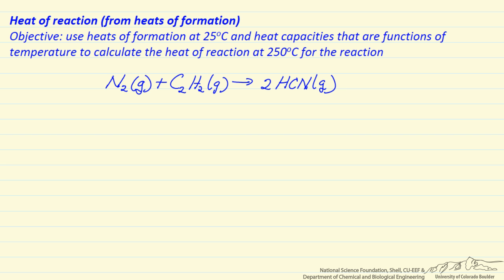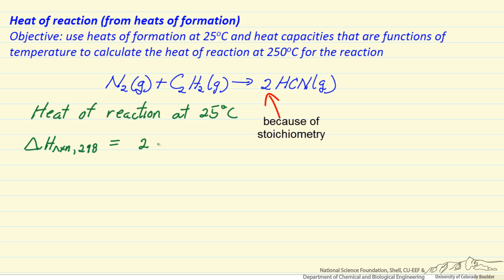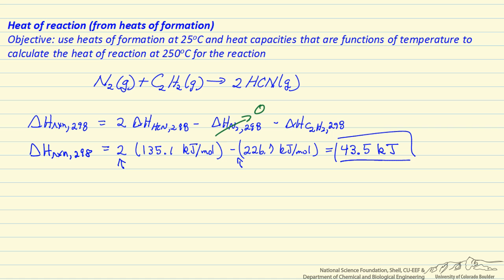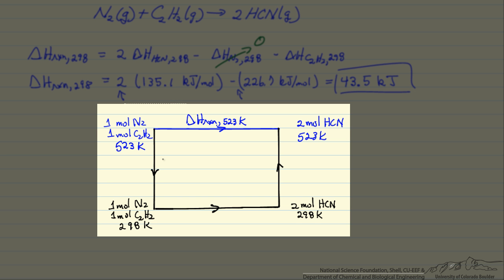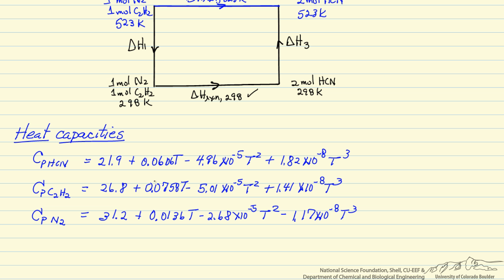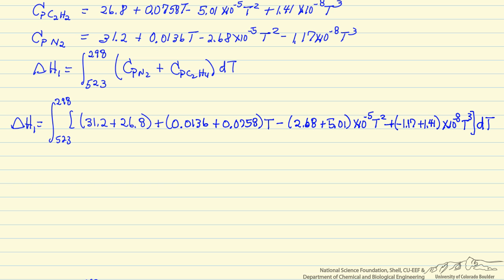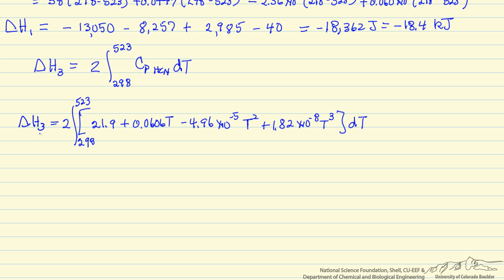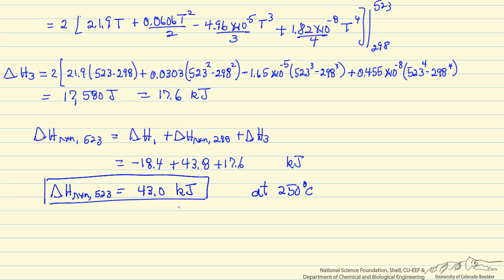Heat of Reaction (from Heat of Formation)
Determine the heat of reaction at a higher temperature from the heat of reaction at 25 °C.  Made by faculty at the University of Colorado Boulder, Department of Chemical and Biological Engineering.